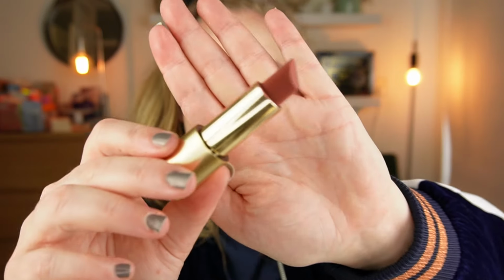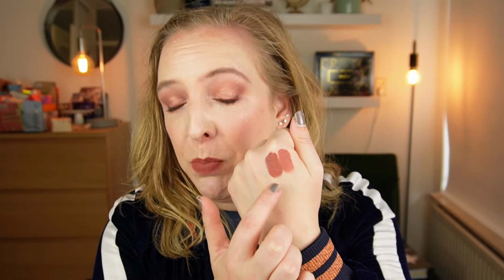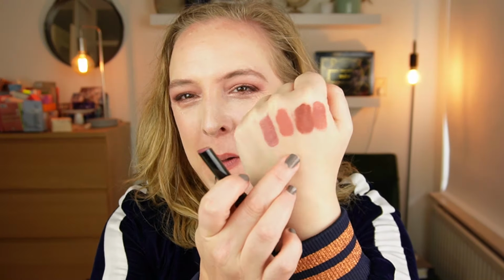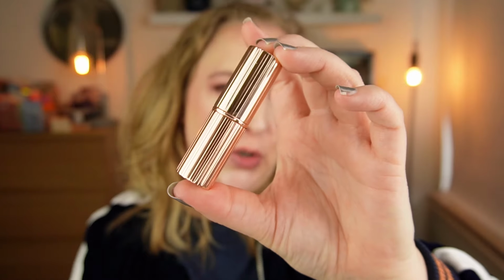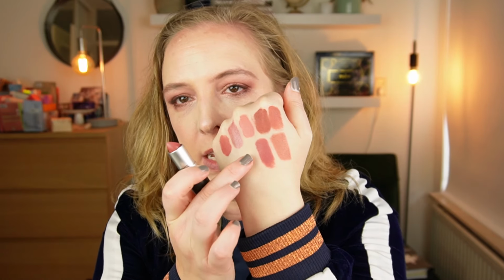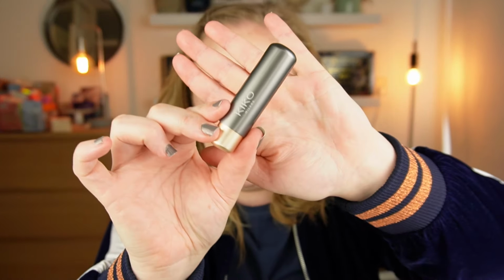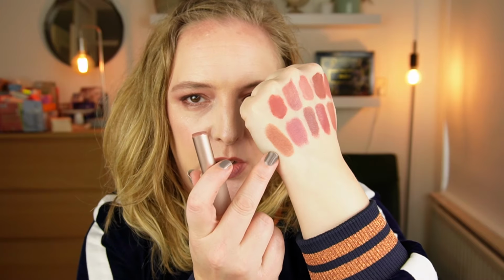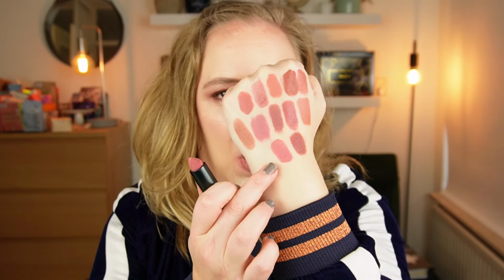TOP 10 COOL TONED NUDE LIPSTICK // The best nude lipstick for fair skin with cool undertones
in which I share my top 10 best cool toned nude lipsticks for fair skin. I thrown in two honorable mentions for good measure as well.

00:00 Intro
02:15 Honorable mentions
06:43 High end lipsticks
16:25 Drugstore lipsticks

Top - H&M
Jacket - ZARA
Eyes - Huda Beauty Nude Obssesions Light & Rich, Sand Haze
Foundation - Estee Lauder Futurist Hydra Rescue Porcelain
Concealer - Tower 28 Swipe 3.0 CC
Blush - Kaleidos Makeup Pale Rose
Highlight - Fenty Beauty Killawat Lightning Dust
Bronzer - Kruidvat Sunny Side Up Natural Tan
Lipstick - Lisa Eldridge Velvet Muse
Nails - Essie Social Lights

Peripera Fall in Acorn Mood lipstick 12 Almond Rose